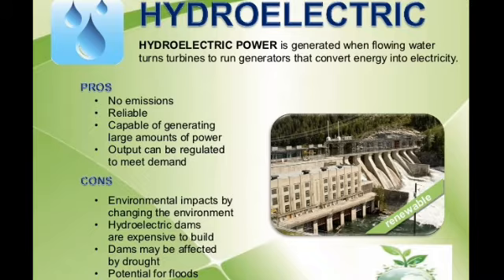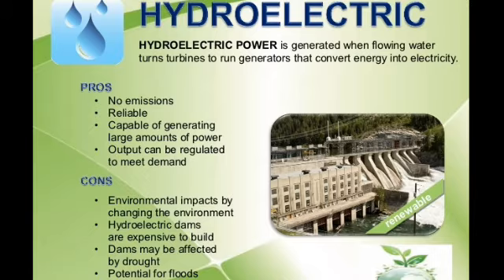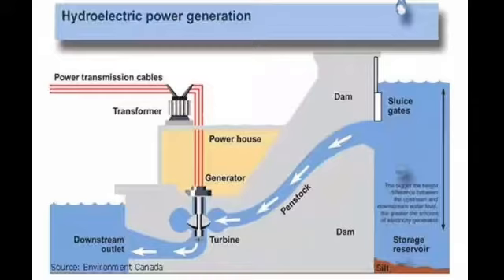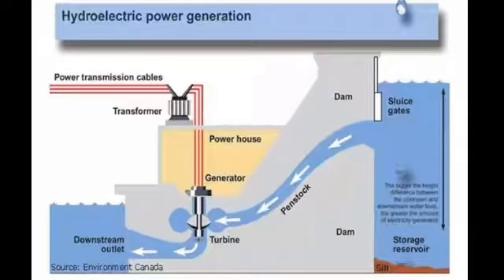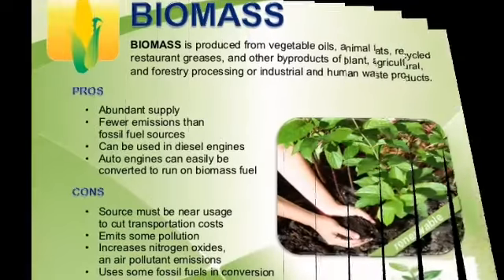Nonconventional sources of energy.. Hydroelectricity & Biomass energy